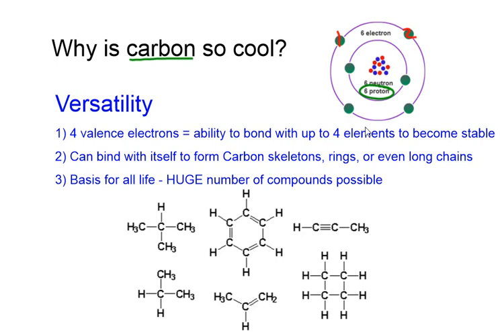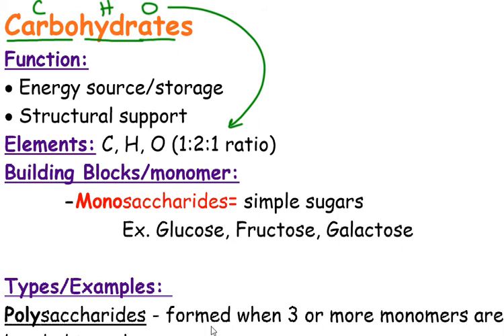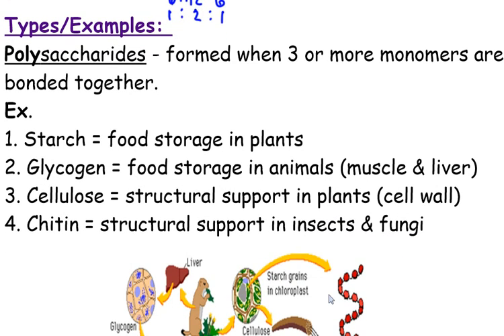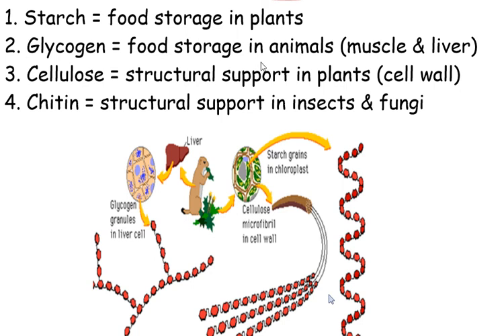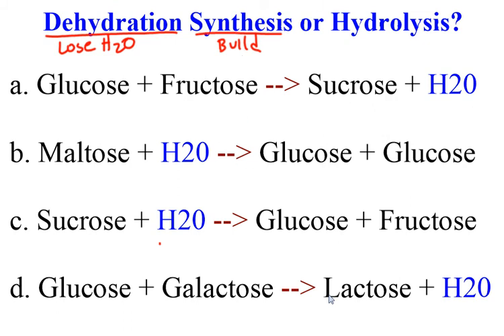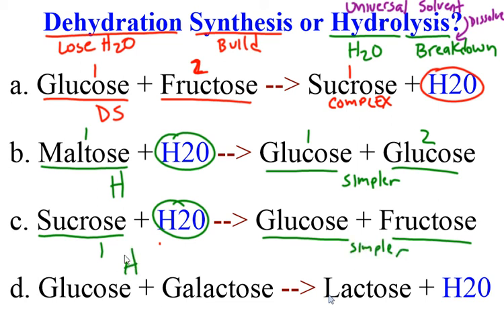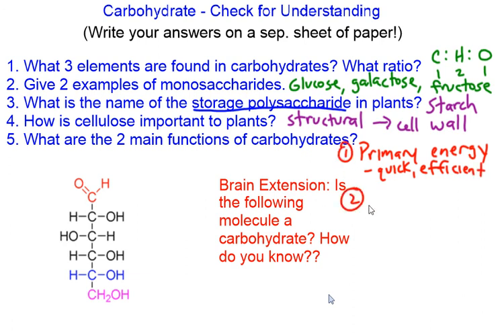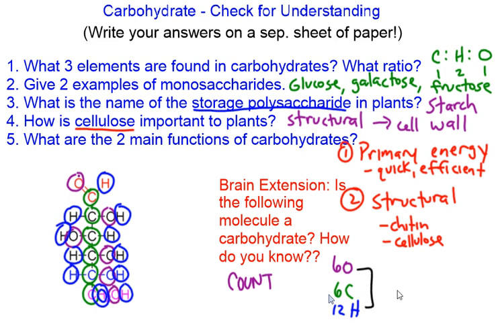Fill-in Notes - Carbohydrates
This lecture follows p. 10 of Unit 2: Chemistry of Life workbook